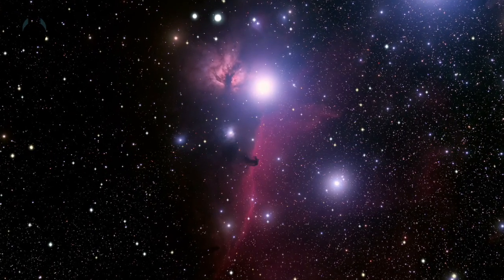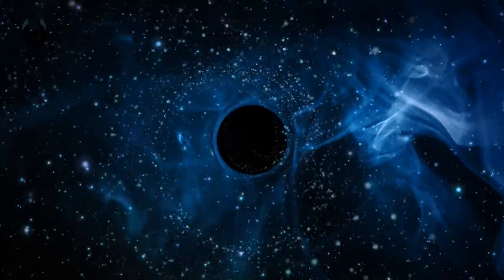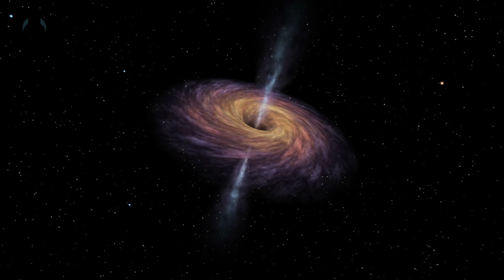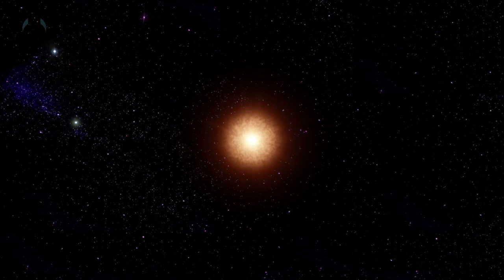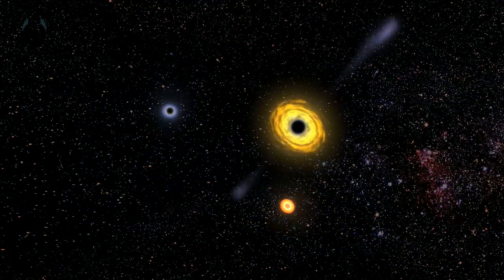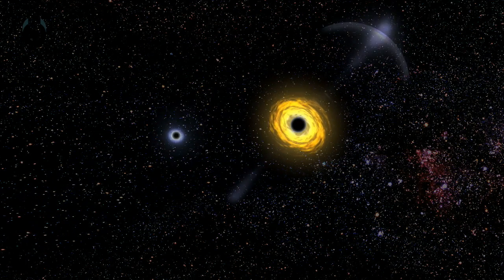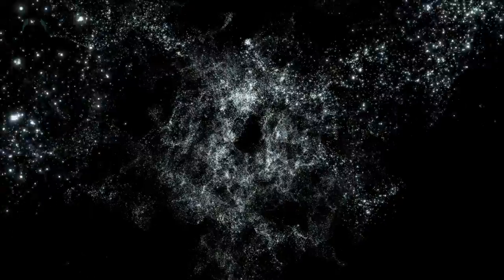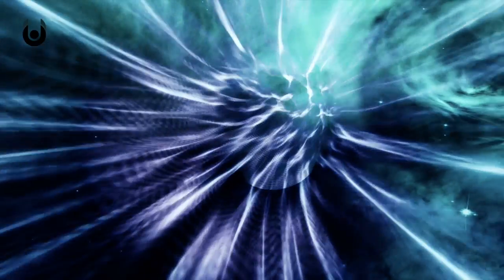What If Black Holes Can Change the Future? | Unveiled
Black holes. Wormholes. Space time. Scientists are still trying to understand it all, but they could hold the key to life, the universe and everything.

In this video, Unveiled explores how black holes help time travel theories, and how travelling through a black hole really could change your future. What do you think would happen if you travelled through a black hole?